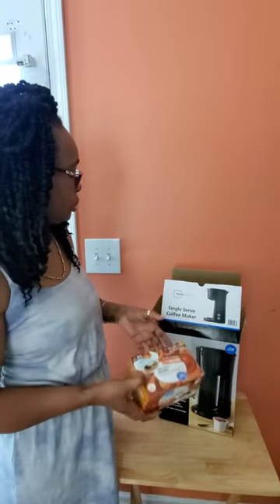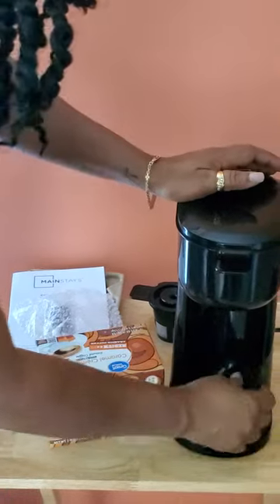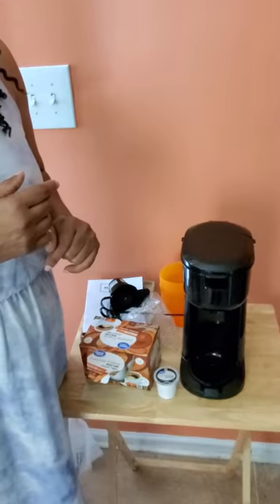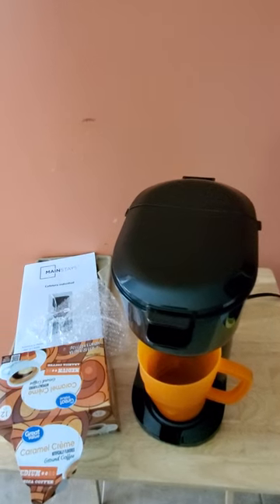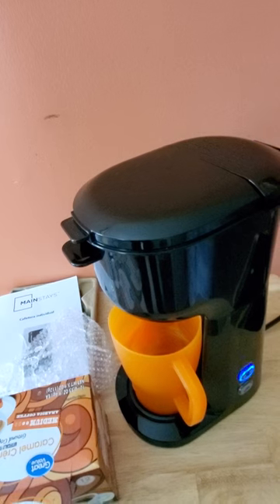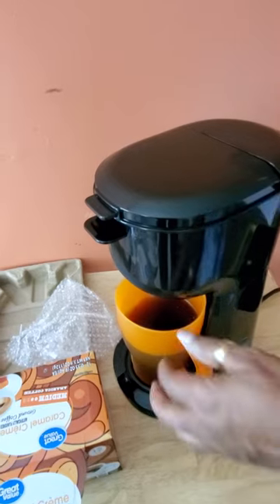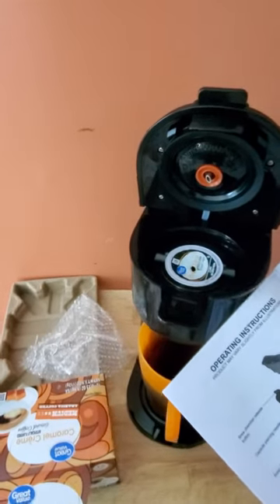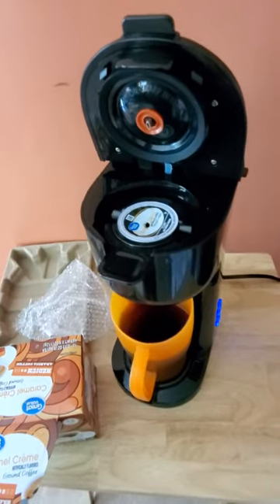Walmart single serve coffee maker review.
First time using this single serve coffee maker.
It has the option of  ground coffee and coffe pods/ capsules.